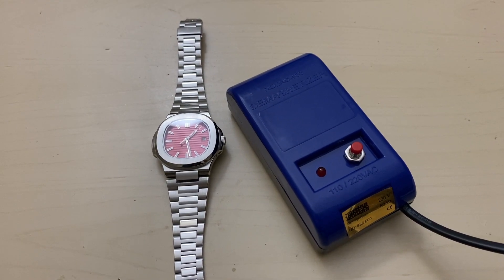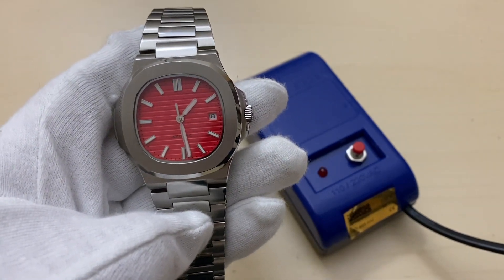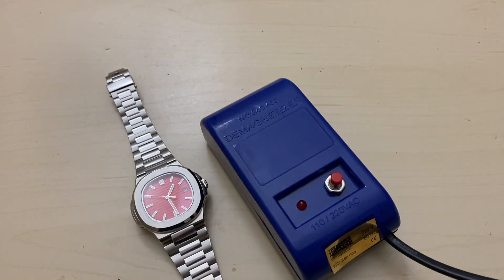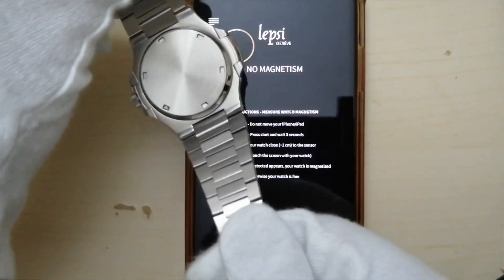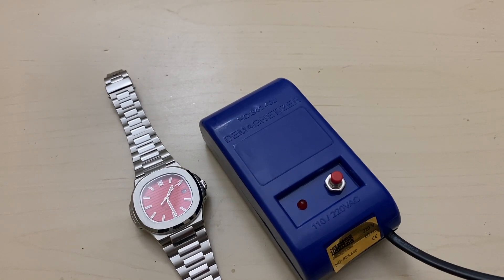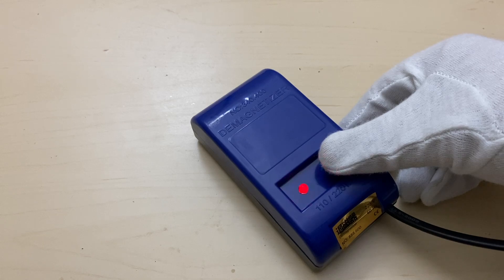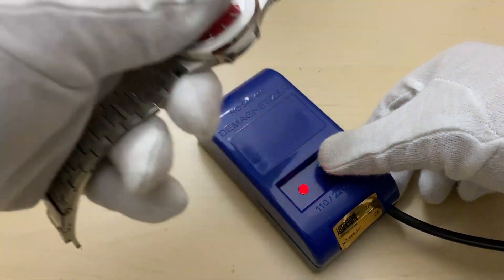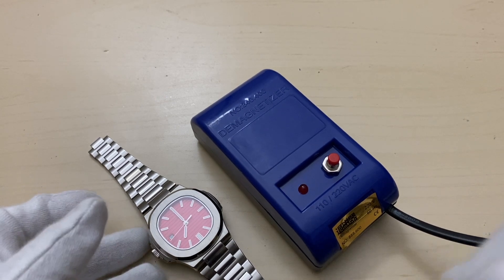Tricks to demagnetize a watch.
Link to buy

With the presence of electronic devices, mechanical watches are easily magnetized. We will cover how to test for magnetism and how to demagnetize a watch.